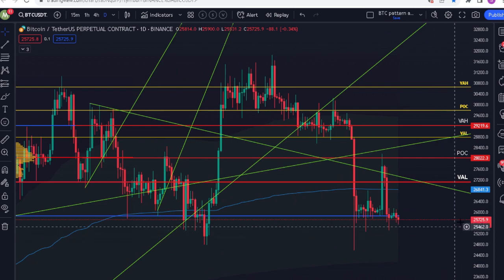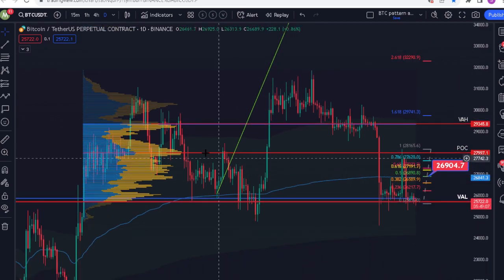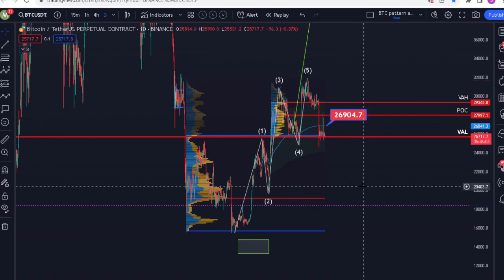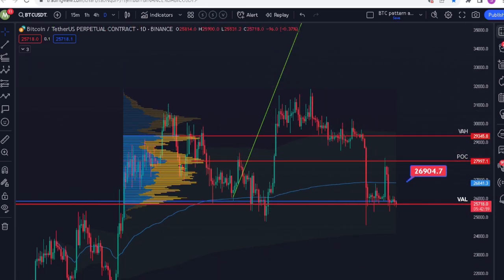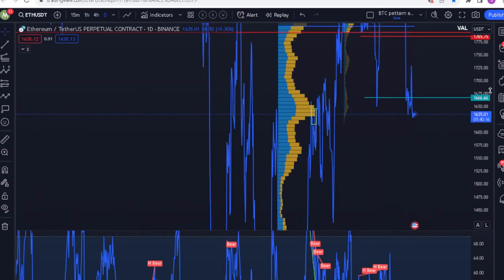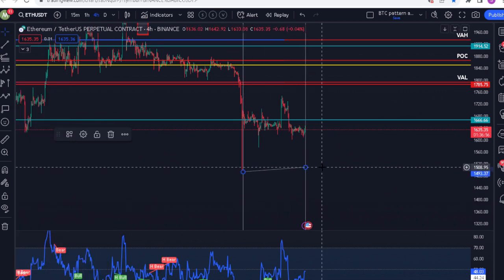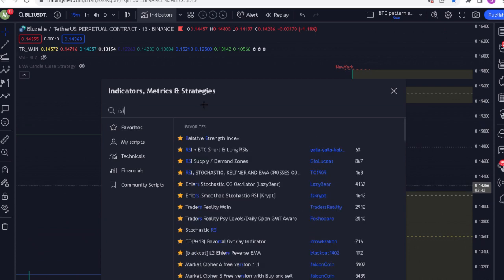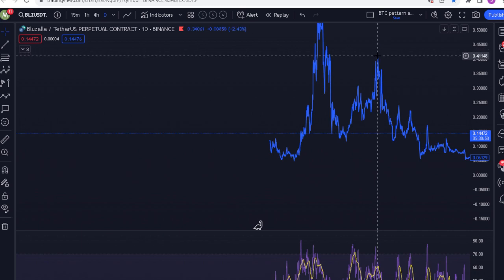Is bitcoin Gonna pump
bitcoin is at support and looks like its getting ready for a move